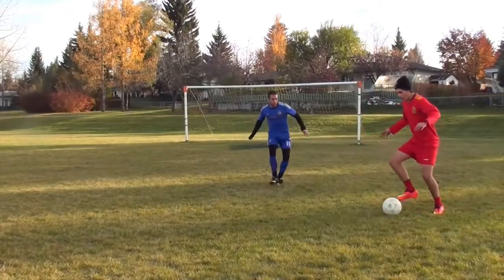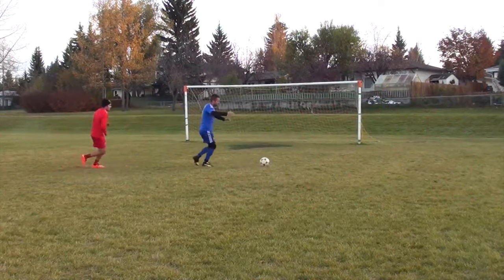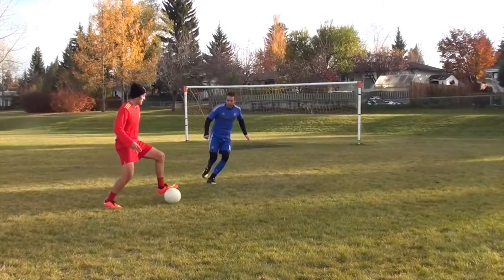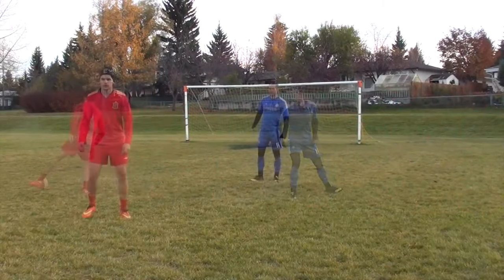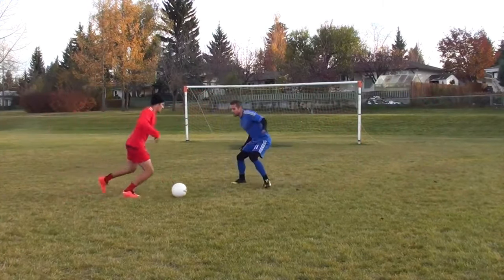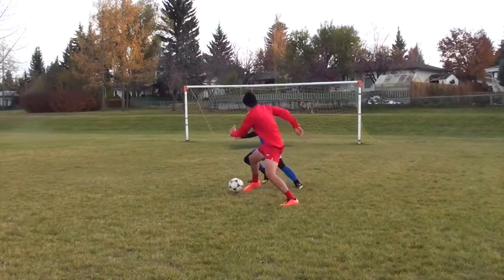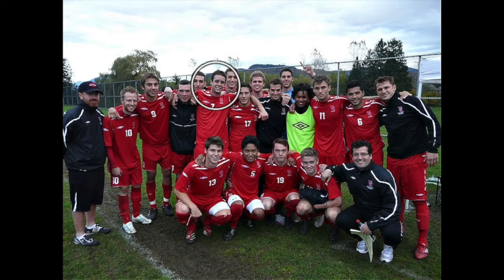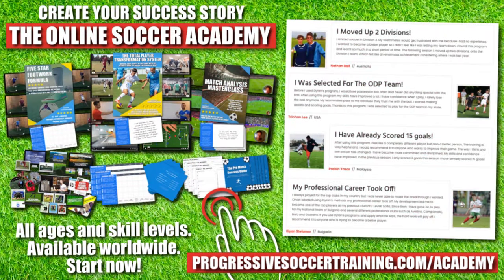3 Steps To Become A Better Defender In Soccer (even if you suck at defending)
In this video I'll share 3 easy steps to become a better defender in soccer (even if you currently suck at defending). Plus, some helpful tips to make more tackles in soccer - the next time you play.

Unleash Your Defensive Potential with These Game-Changing Tips!

Hey, soccer warriors! It's Dylan Tooby from Progressive Soccer Training, and today, I'm dropping the ultimate knowledge bomb on how to be an unstoppable defender, even if you think defending is not your strong suit.

🛡️ Mastering the Art of Defense: A Soccer Revolution Begins!

1️⃣ How to become a better defender in soccer?

Ever wondered how to defend like a pro? I've got your back! In this video, I'm breaking down the fundamental principles that turn ordinary defenders into defensive juggernauts. Get ready to build a defensive fortress that rivals the best!

2️⃣ How to tackle in soccer?

Dominate Every Duel: Tackling is an art, and I'm here to guide you through it. Discover the secrets to perfectly timed tackles, winning one-on-one battles, and shutting down attackers with style. No more second-guessing your tackling skills!

3️⃣ How to defend in soccer?

Upgrade Your Arsenal: Becoming a better defender requires a diverse set of skills. I'm sharing the must-have tools in your defensive arsenal, from positioning tricks to reading the game like a seasoned pro. Elevate your defensive game to new heights!

⚡ Transform Your Defensive Game TODAY! 🌟

Ready to rewrite your defensive story? Whether you're a beginner or aiming for that pro level, these tips are your game-changer. Remember, it's not about where you start; it's about the progress you make.

🎯 Key Takeaways:

Learn the secrets of rock-solid defending.
Master the art of tackling with precision.
Elevate your defensive skills with a killer toolbox.

🔥 Ready to Dominate? Hit the field, apply these tips, and let your defensive prowess shine! 💪⚽

Keep grinding, keep defending, and I'll catch you on the winning side.

To your defensive success,

- Coach Dylan

3 Steps To Become A Better Defender In Soccer (even if you suck at defending)